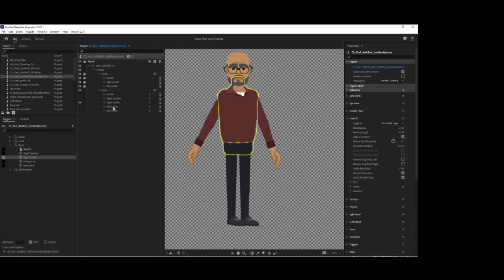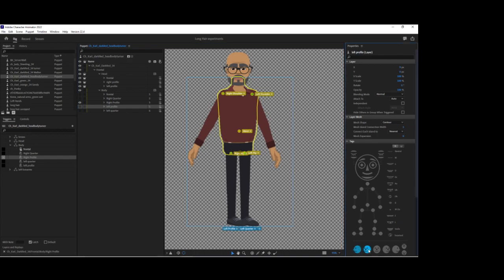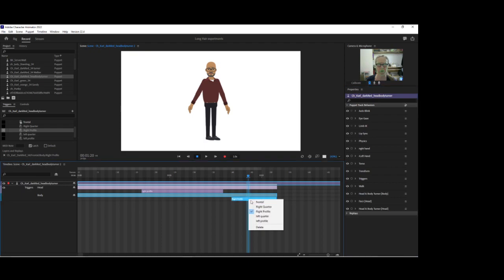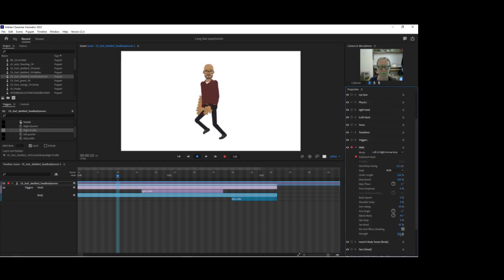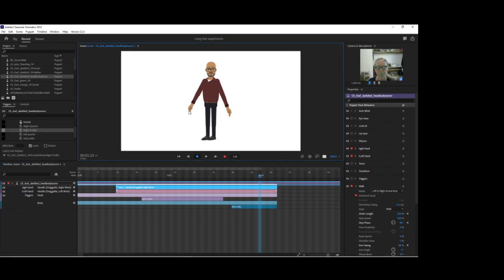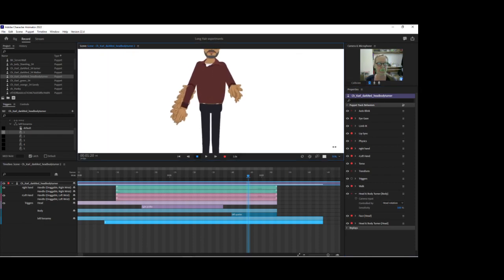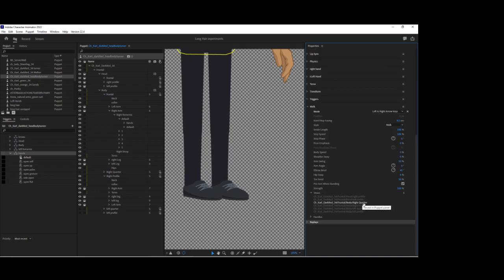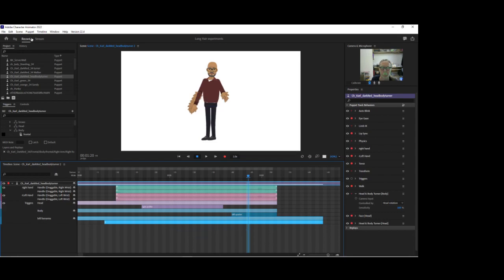CharacterAnimator Experimenting with Walk and Head Turner part 2 - Working with Character Animator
Experimenting with Walk and Head Turner behavior part 2 - Working with Adobe Character Animator -- Watch live